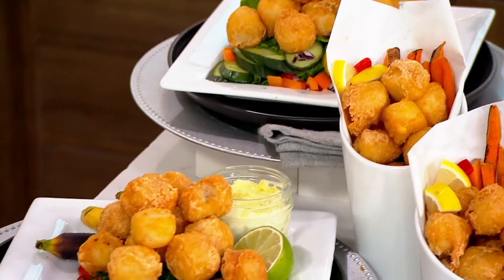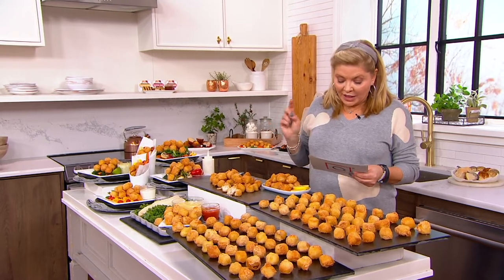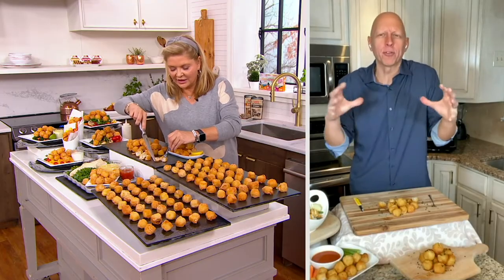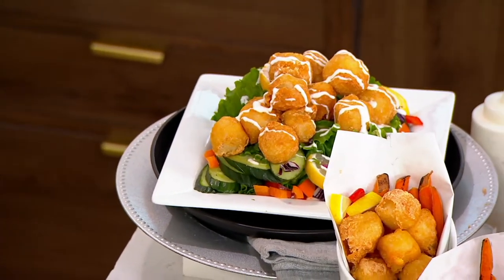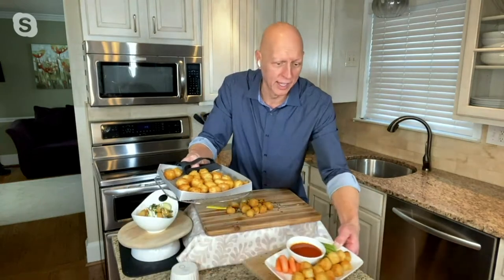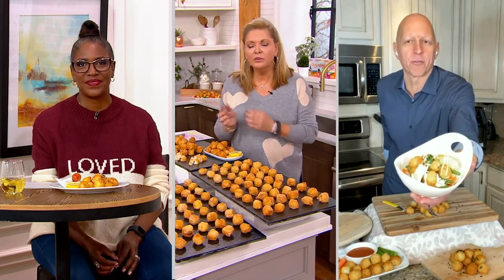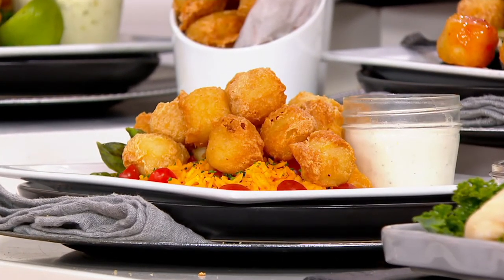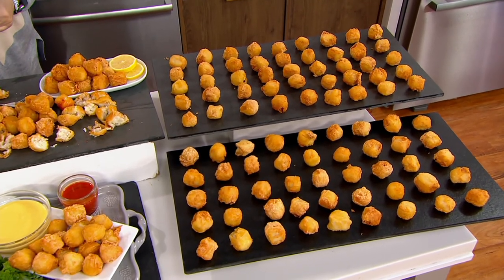Anderson Seafoods 3 lbs of Wild Haddock Fritters on QVC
Anderson Seafoods 3 lbs of Wild Haddock Fritters

Steady yourself for a fish fry frenzy -- seafood-lovers are wild about these wild haddock fritters! Golden battered and bite-sized, these flaky and delicious nautical nuggets are your next obsession for a mealtime makeover, upscale apps, or coastal-themed occasion. From Anderson Seafoods.